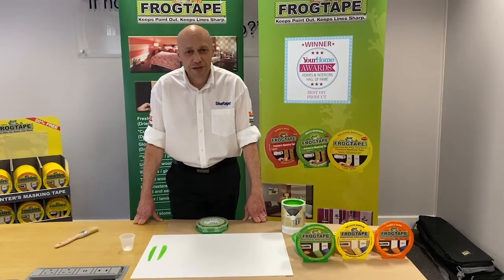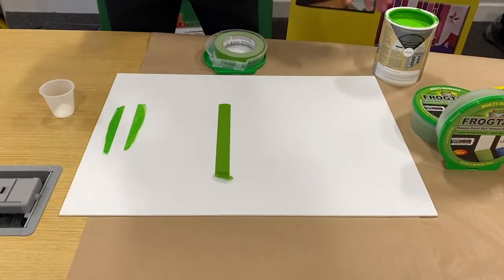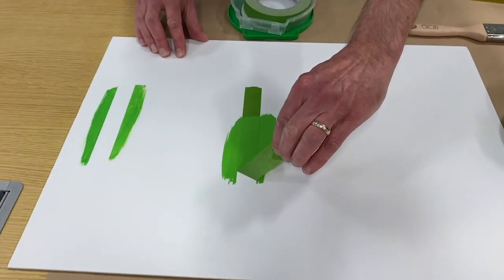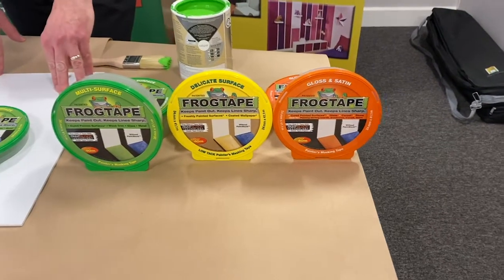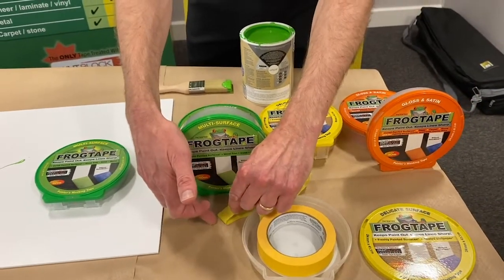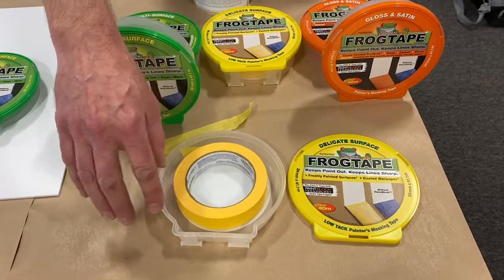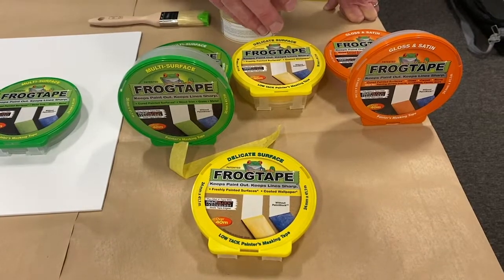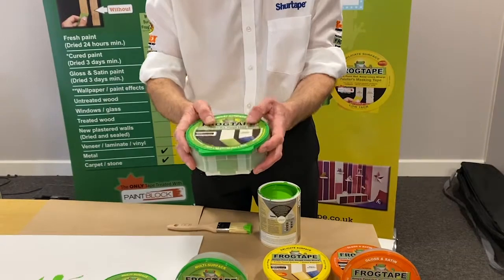The benefits and features of FrogTape.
First aired as part of the Trade Decorator Live Festival - 19th February 2021.

Matt Burnham, Independent and Wholesale Channel Manager, will talk you through the features and benefits of FrogTape®, the UK’s number 1 branded masking tape. Unlike other masking tapes, FrogTape® has a unique patented barrier called ‘PaintBlock’, which reacts with the moisture in paint to create a barrier and prevent paint from seeping under the masking tape. Matt will show you how to achieve crisp sharp lines, first time, every time.